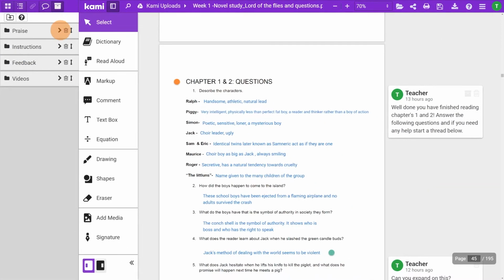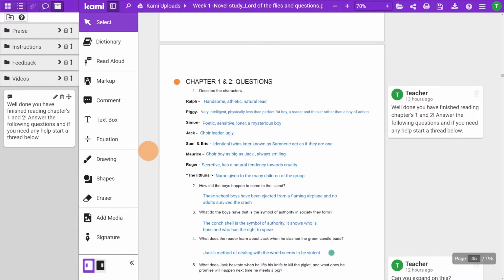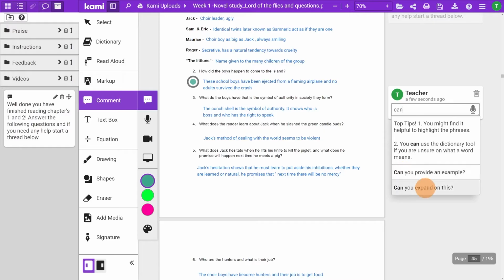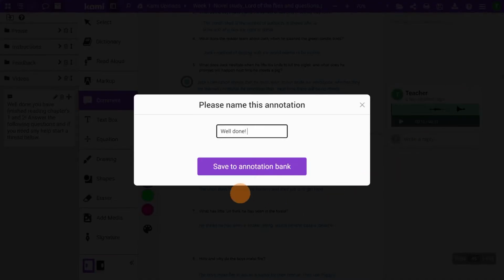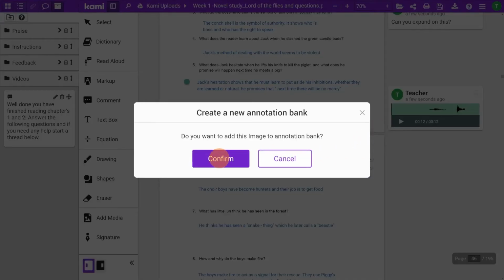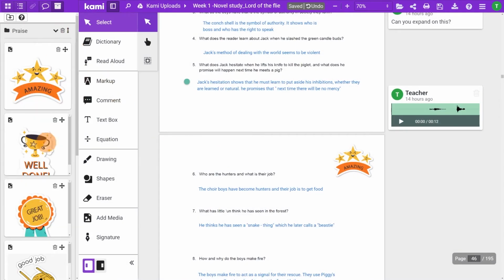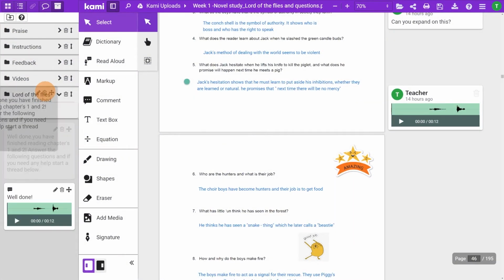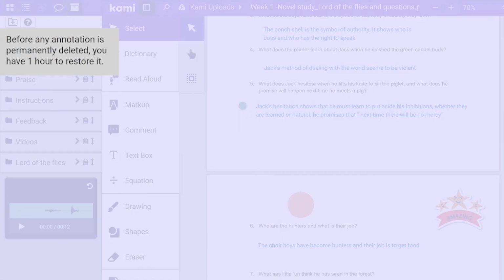How to Use Annotation Bank in Kami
In this video learn how to use our Annotation Bank!